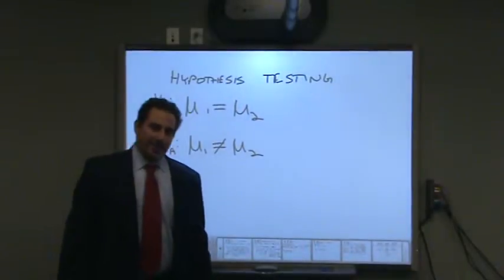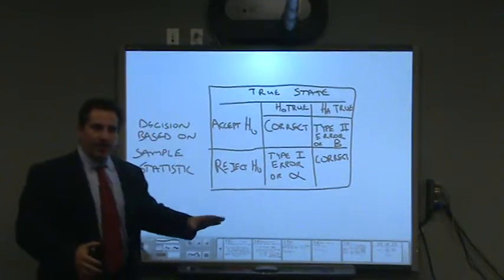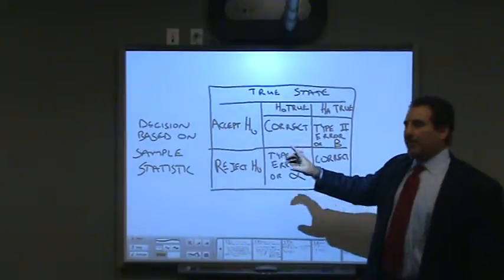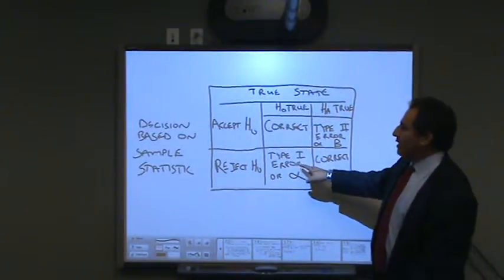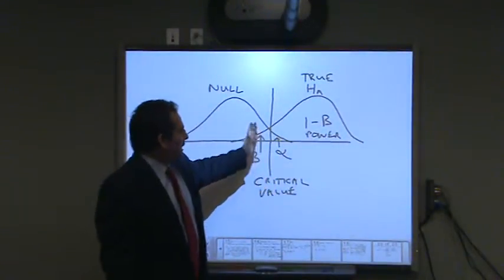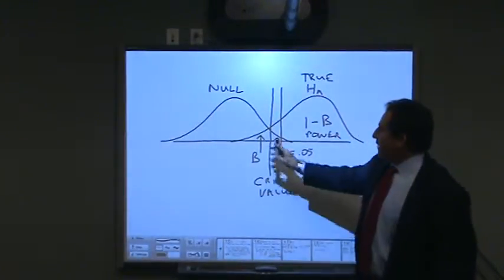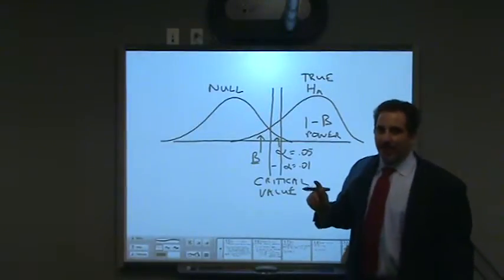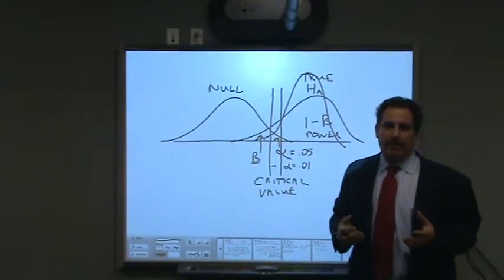Sterling on Hypothesis Testing.MPG